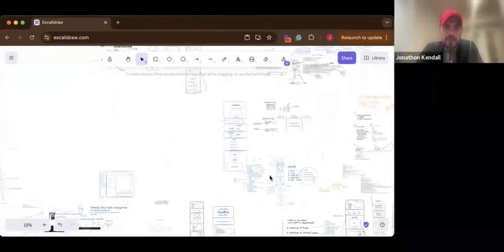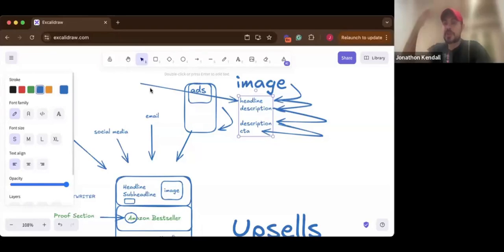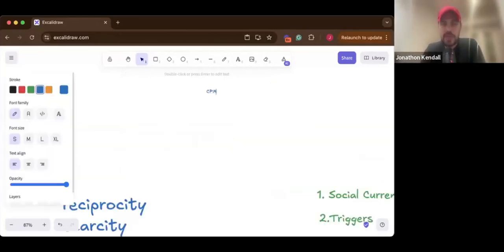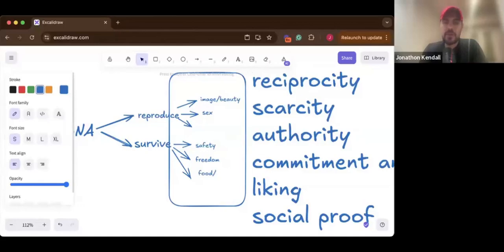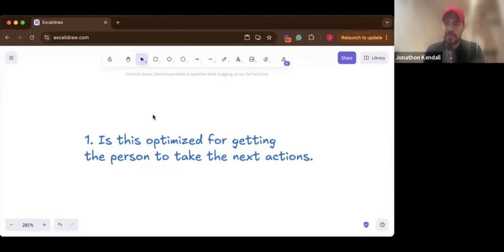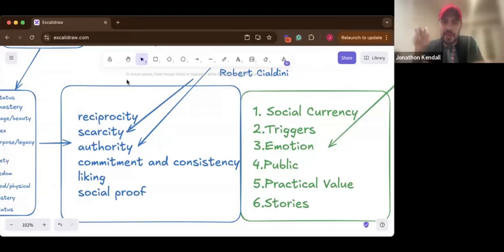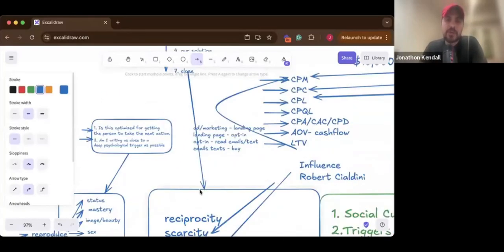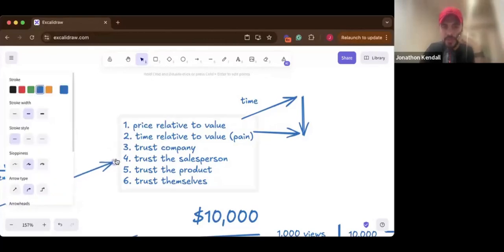Copywriting Masterclass: The Psychology of Selling Anything | Jonathon Kendall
Master the art and science of copywriting with Jonathon Kendall from Famous Labs. In this comprehensive training, Jonathon breaks down the psychology behind persuasive writing, revealing why copywriting is about guiding customers through a journey—not just asking them to buy.

What You'll Learn: • The fundamental difference between copywriting, content writing, and fiction writing • Why every piece of copy must be optimized for the NEXT action, not the final sale • The customer journey from ad to landing page to purchase and beyond • Understanding drop-off at each funnel stage: CPM, CPC, CPL, CPA, AOV, and LTV • The two critical questions every copywriter must answer before writing a single word • Deep psychological triggers: survival vs reproduction and how they drive all purchasing decisions • The 7 stages of a sale: problem, vision, solution, objections, restate vision, close • The 6 objections customers have and how to overcome each one • Robert Cialdini's 6 principles of influence: reciprocity, scarcity, authority, commitment, consistency, liking, and social proof • Jonah Berger's framework for viral content and social sharing

Key Frameworks Covered: Jonathon demonstrates why good copywriting is context-dependent, explaining how the job of a headline differs from a benefit stack, which differs from an FAQ section. Learn why you must understand WHERE your copy fits in the customer lifecycle before you can write effectively, and discover how to dig deeper into psychological triggers rather than staying surface-level.

Real-World Applications: Using examples from tea companies to dating apps, Jonathon shows how asking "why" repeatedly takes you from surface features to deep emotional triggers—the difference between selling "health benefits" versus "spending more time with your family."

About Famous Labs: Famous Labs delivers cutting-edge AI tools including Famous.ai for software development, SuperCool AI for strategic planning and automation, Deal.ai for marketing and creative generation, and Lead Falcon for customer relationship management.